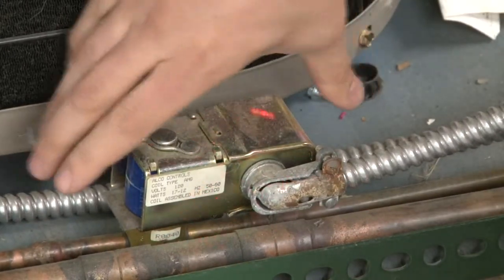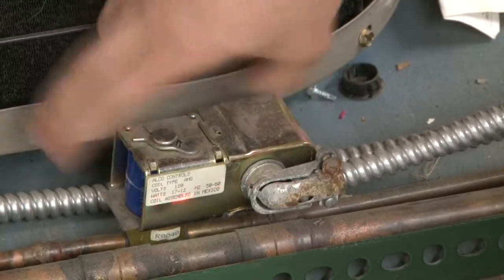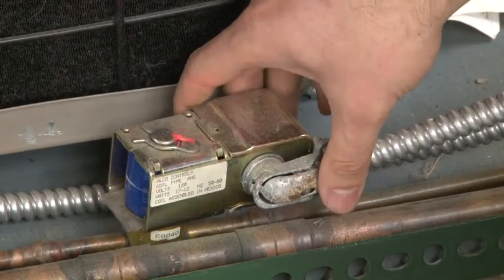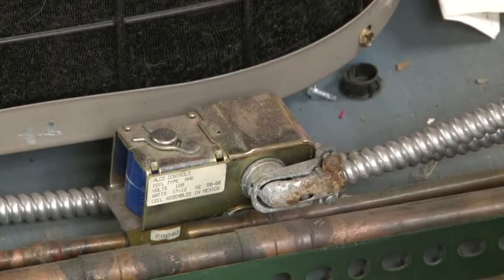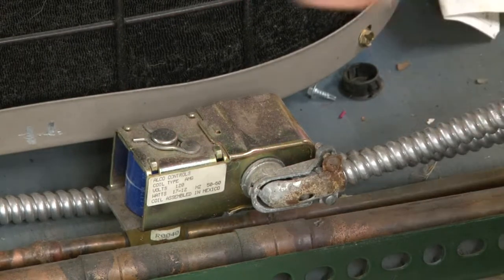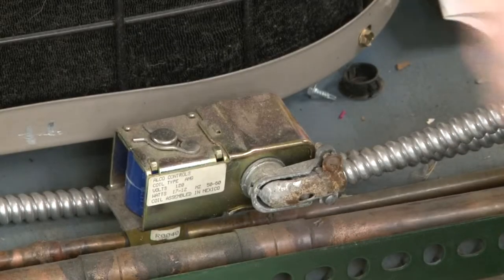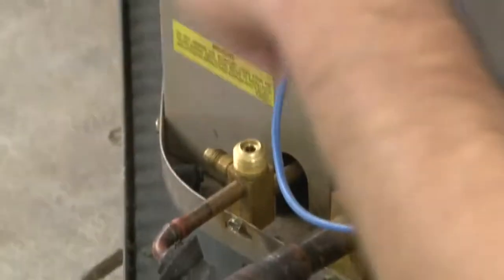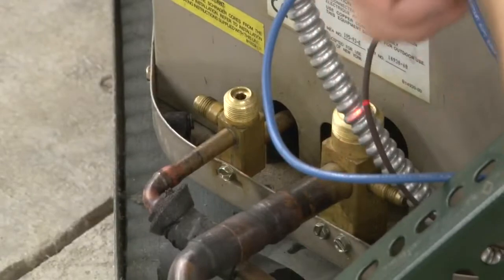00037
Attribution by CC  College of Lake County 3.0